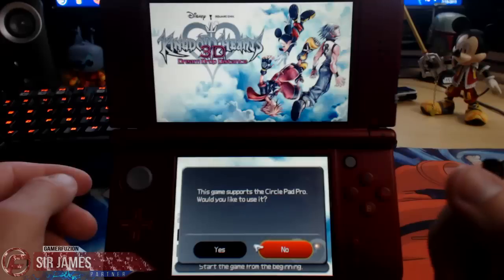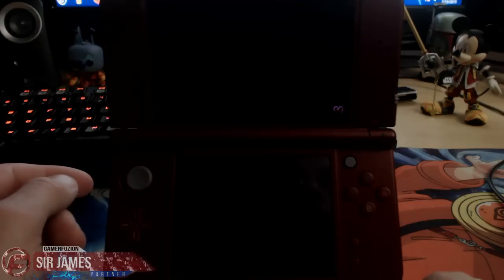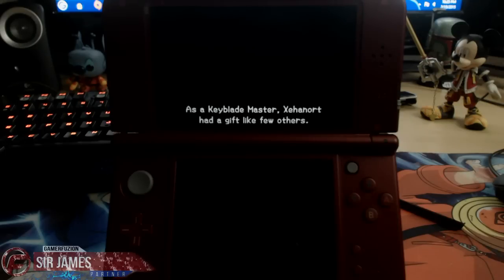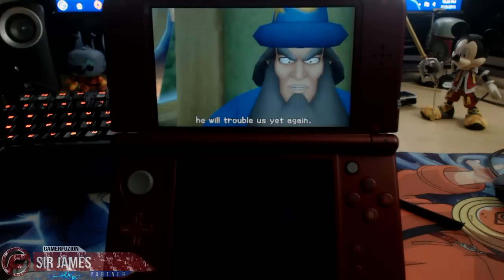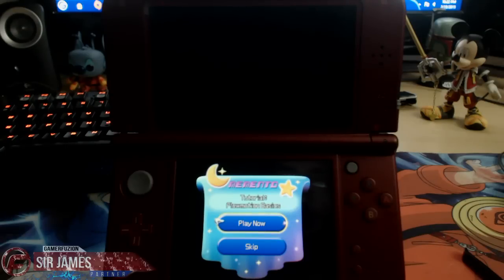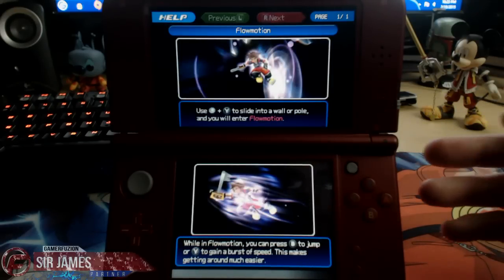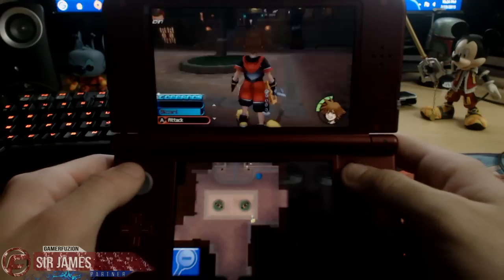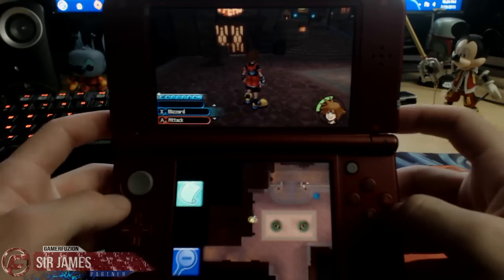Kingdom Hearts 3D Dream Drop Distance Walkthrough Part 1 Mark of Mastery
Join your favorite Disney and Square Enix characters as they join forces in Kingdom Hearts 3D: Dream Drop Distance. The seventh installment in the Kingdom Hears franchise follows Sora and Riku as they look to improve their skills and become Keyblade Masters by participating in a Mark of Mastery exam. Separated from each other, they must reawaken sleeping worlds by unlocking the seven keyholes while battling evil Dream Eaters. Only then can they return to the realm of light and become Keyblade Masters.

    Dual protagonists - Play as the two most popular characters of the franchise, Sora and Riku.
    "Free-flow" action - Enjoy fast and effortless movements while interacting with the environment and performing acrobatic attacks.
    Brand-new creatures - Dream Eaters inhabit the Sleeping Worlds, and are split into two categories: Spirits and Nightmares. Recruit over 50 different types of Spirits as allies to fight alongside Sora and Riku.
    New Disney worlds - Beloved Disney worlds and characters, such as La Cité des Cloches (The Hunchback of Notre Dame), make their series debut.
    Story progression - With updated looks for Sora and Riku, and the impending conflict made clear, this title is a big step forward in the series.